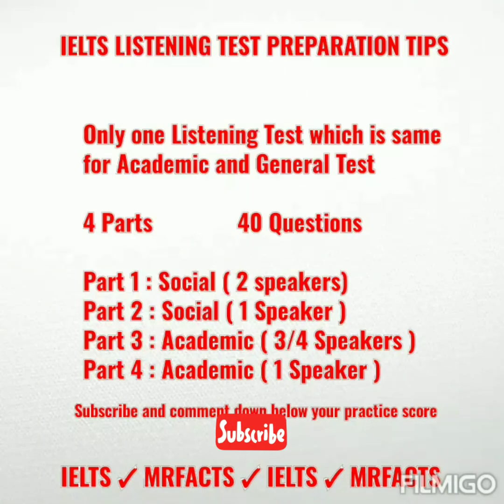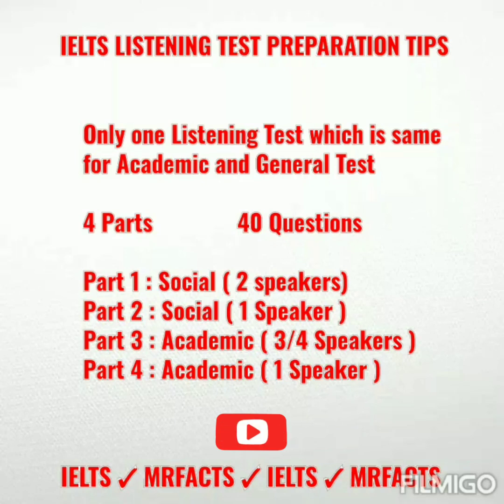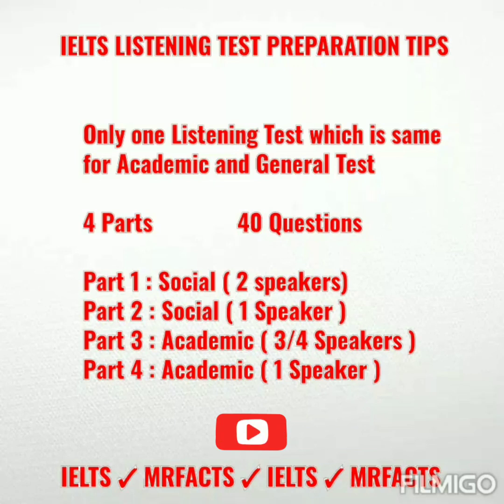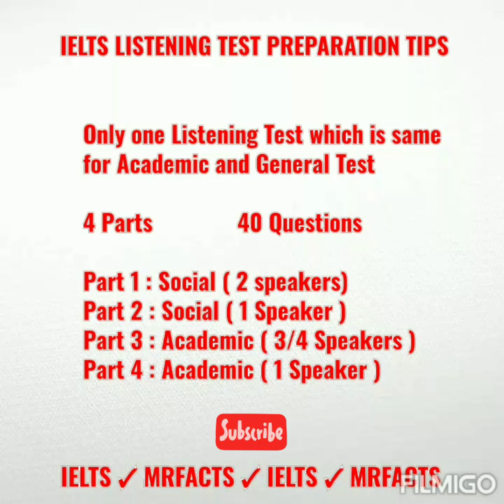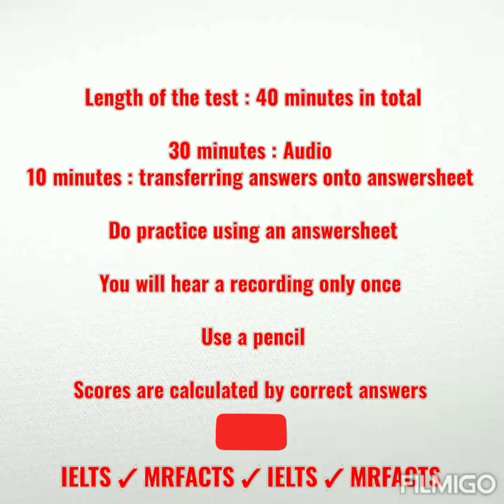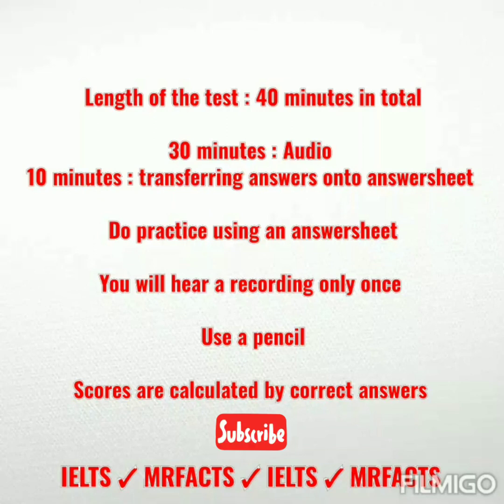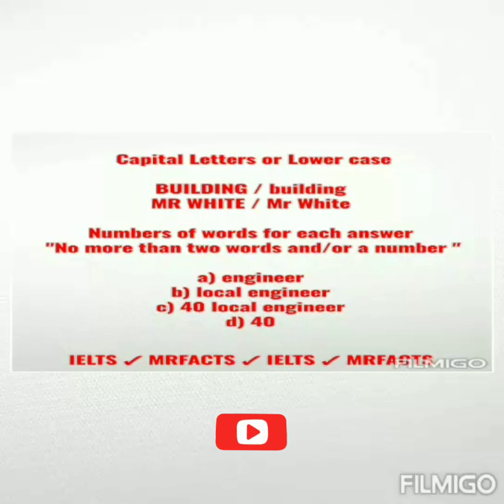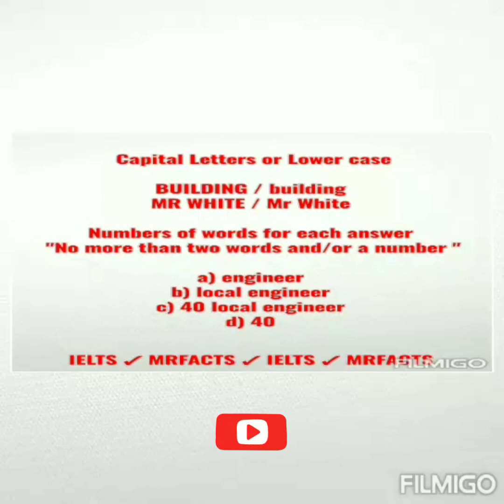IELTS LISTENING TEST TIPS AND ESSENTIAL POINTS | Subscribe MRFACTS and comment below practice score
MRFACTS